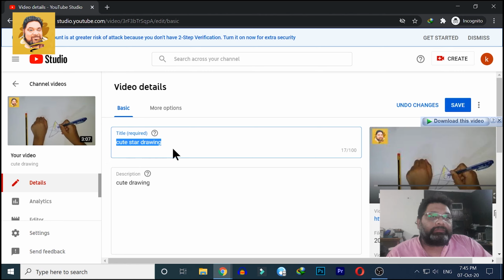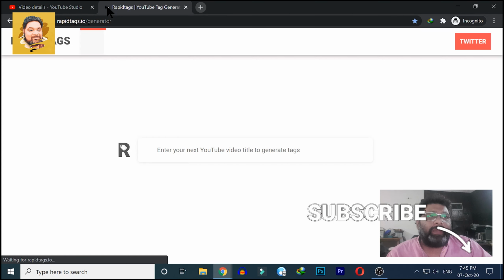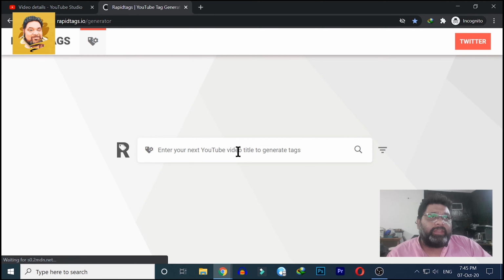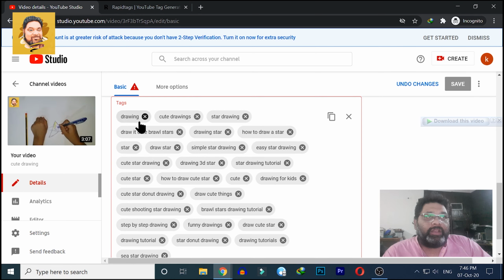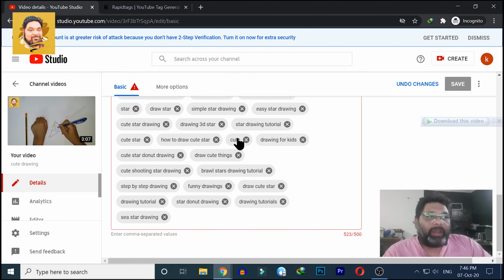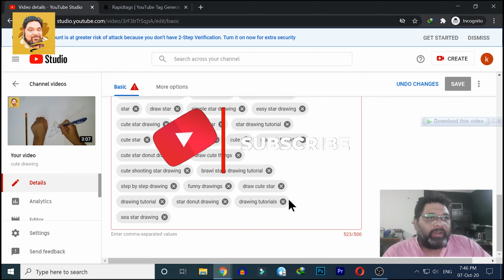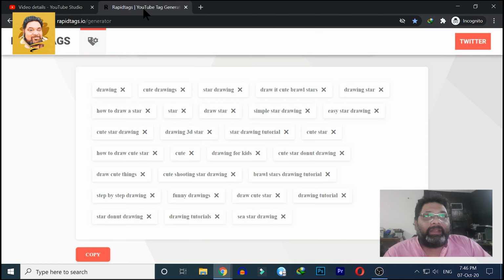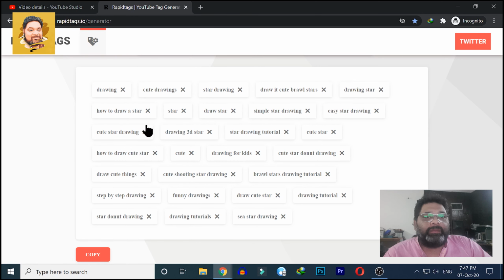How to Generate Tags for YouTube Videos Online | Online YouTube Video Tags Generator